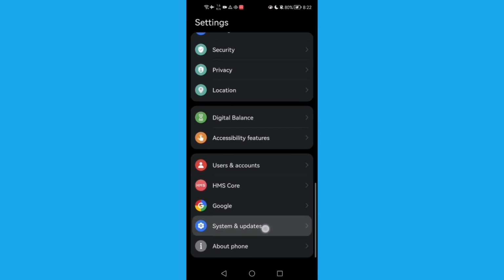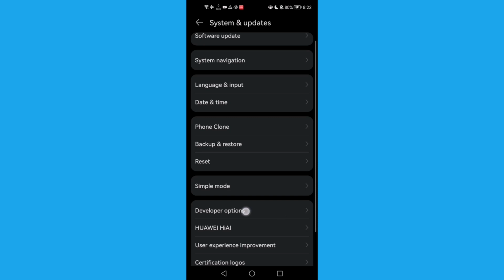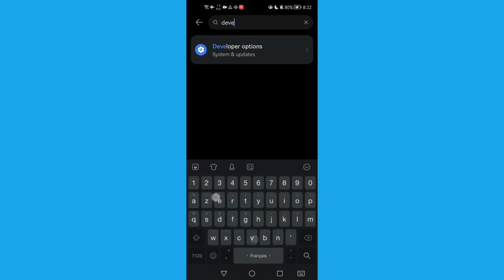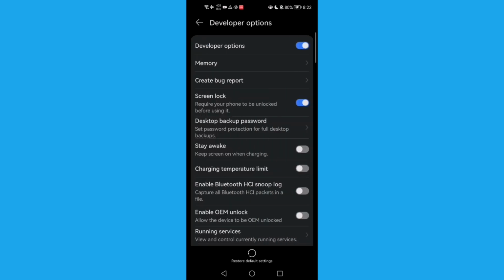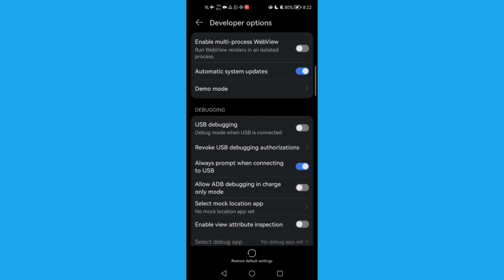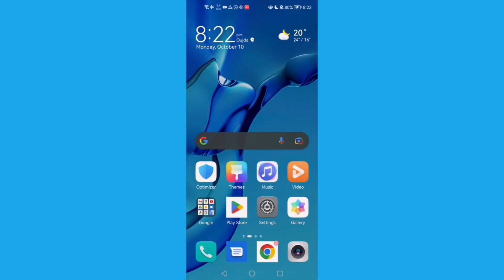How to Turn On - Enable USB Debugging on Android Phone 2022